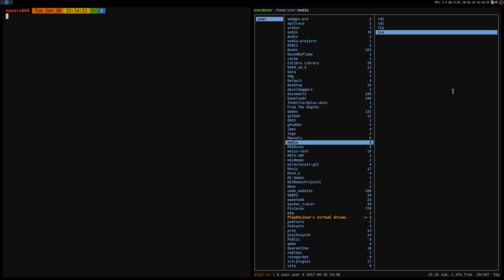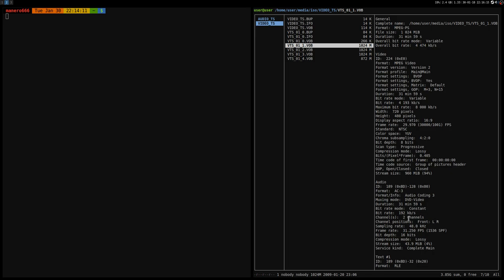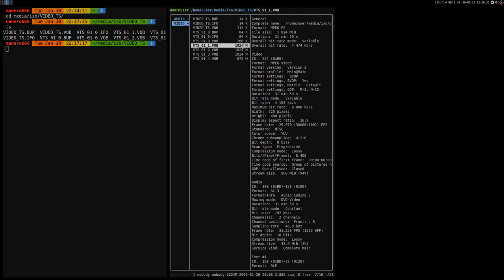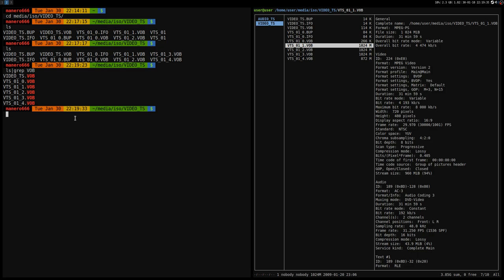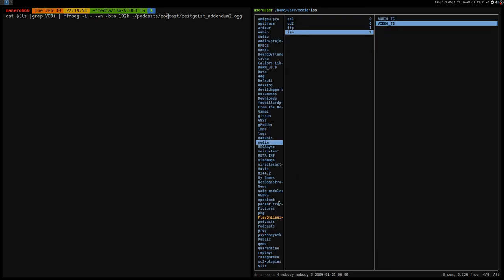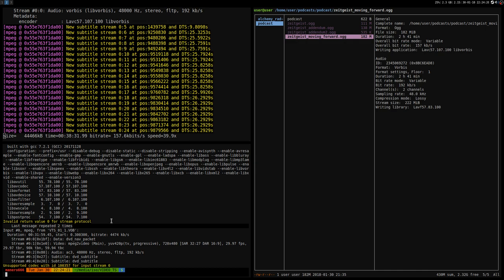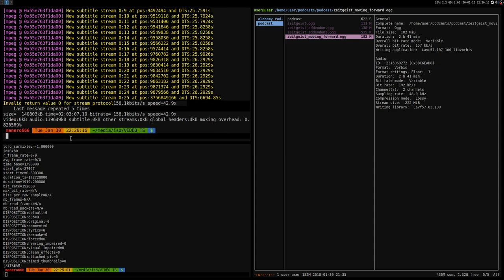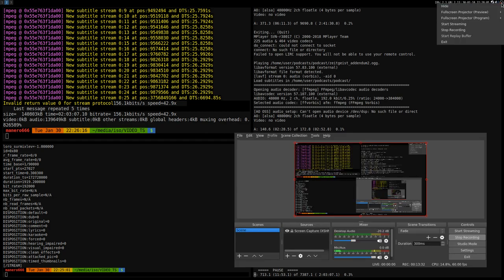ffmpeg ·· extract the audio track from a dvd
cd /path/to/mounted-dvd
cat $(ls|grep VOB) | ffmpeg -i - -vn -b:a 192k OUTPUT

check track info:
ffmpeg - i file
ffprobe file
ffprobe -show-streams file
ffprobe -show_streams -select_streams a file

16GB Ram DDR3-1600 cl9
ASRock Fatal1ty p67 Performance
Shitty HDD